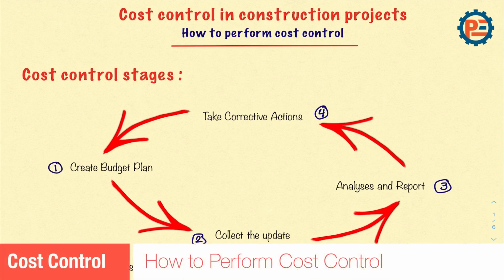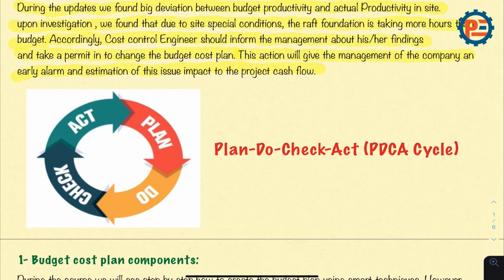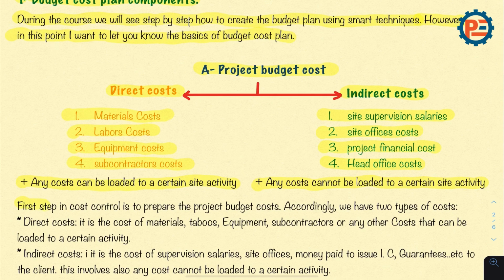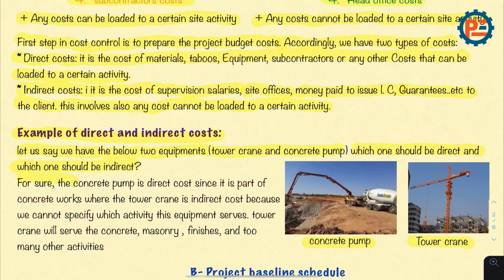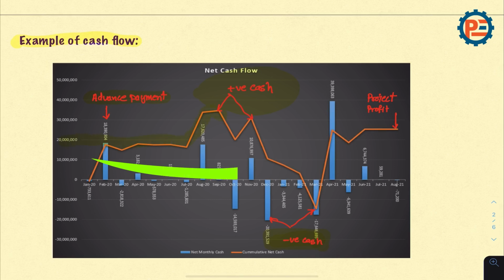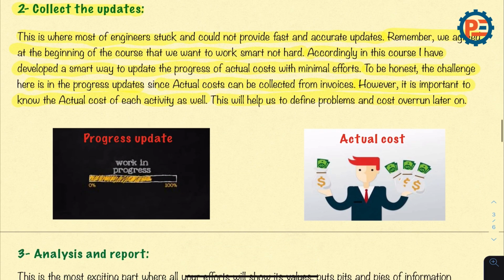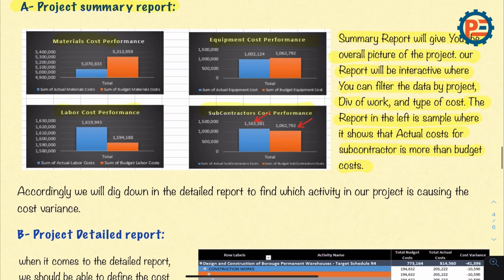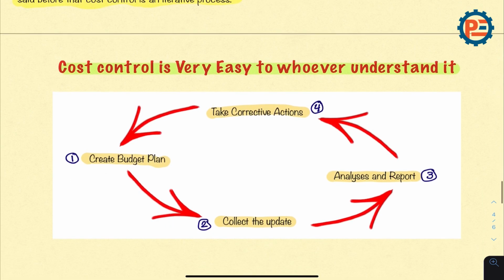Cost Control-How to perform Cost Control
Cost Control in Construction Projects.